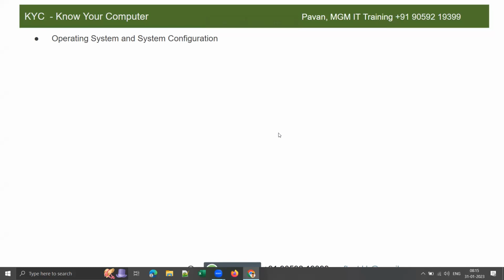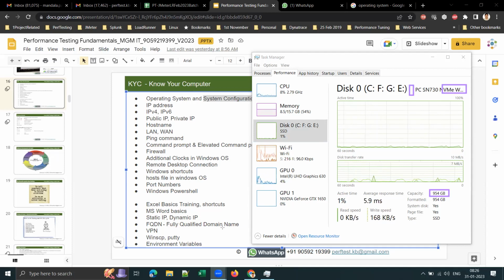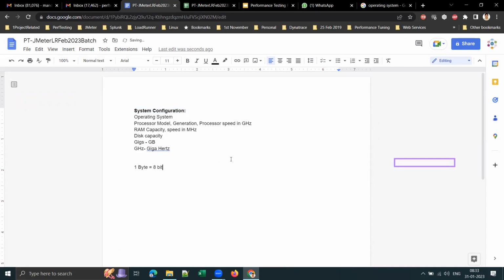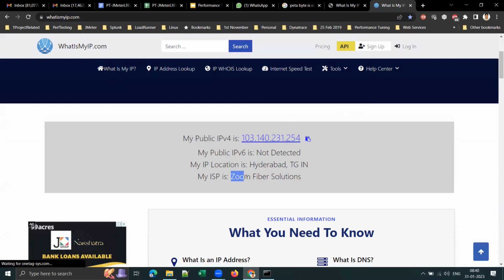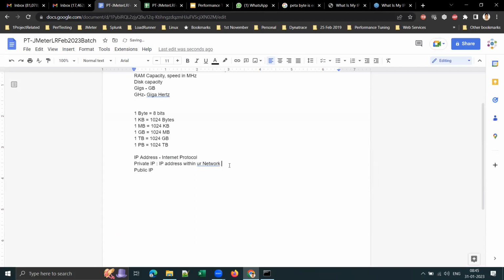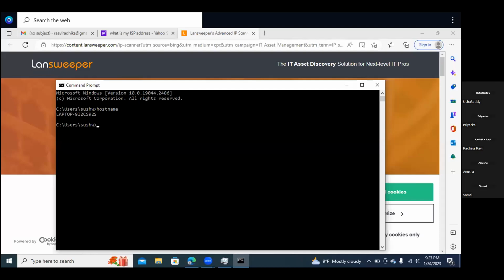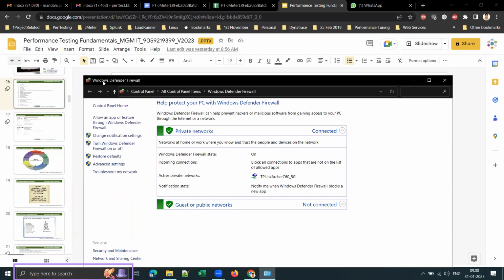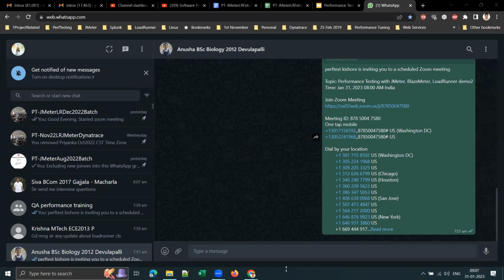PerformanceTesting-Jan31-Demo2-KYC-Know Your Computer- Computer Fundamentals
1. KYC-Know Your Computer- Computer Fundamentals